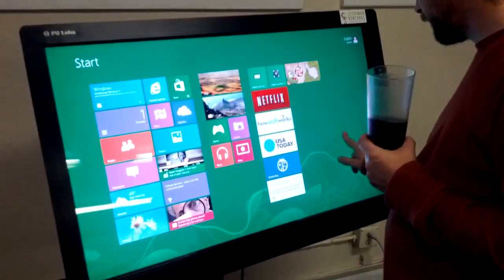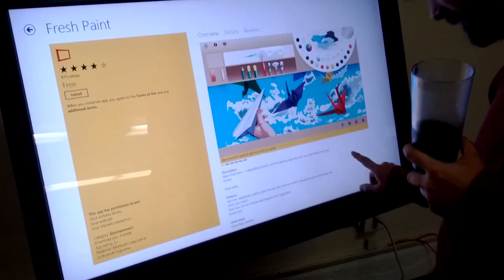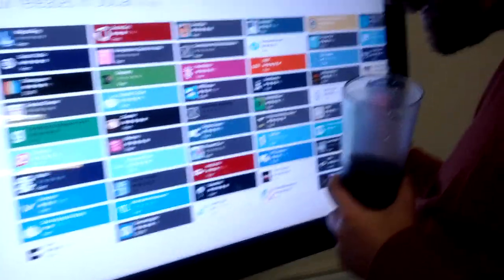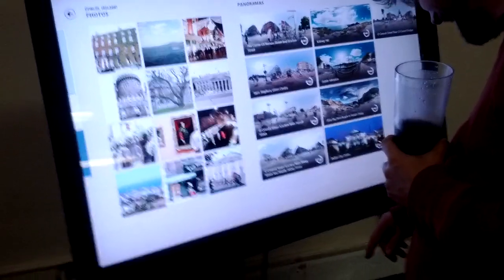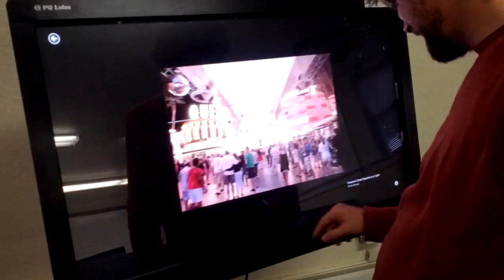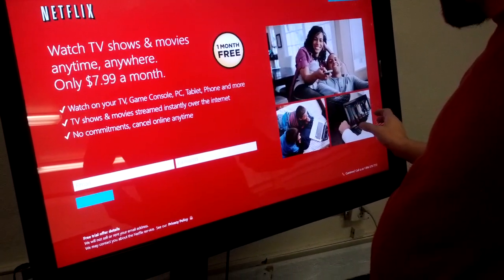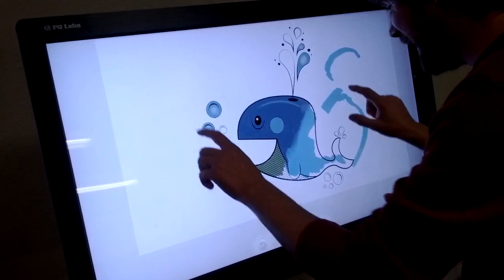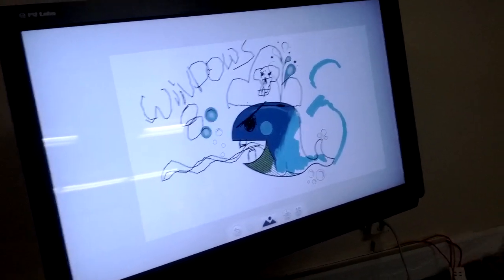Windows 8 test on PQ Labs 42 inch touchscreen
We picked up a copy of Windows 8 to play with on our mid-size touchscreen from PQ Labs. I threw David to the wolves (he hasn't used Windows 8) to give a quick spin. Sees all 12 touchpoints, the performance is actually much quicker on Windows 8 as opposed to Windows 7 (we've run the same hardware for both). Overall, pretty nice experience.